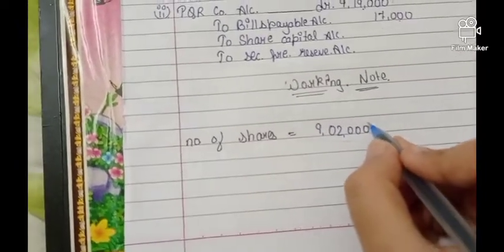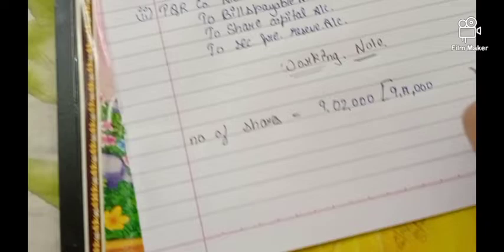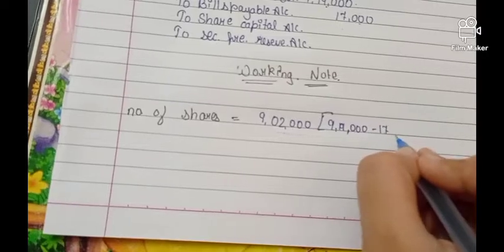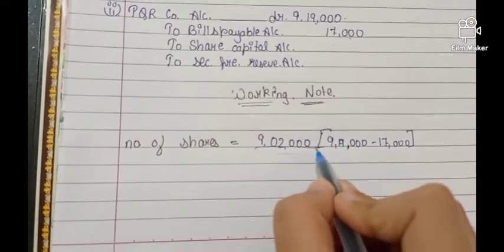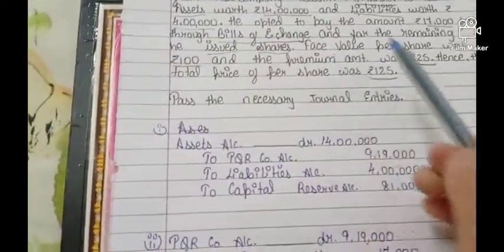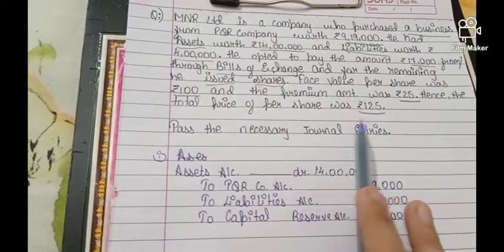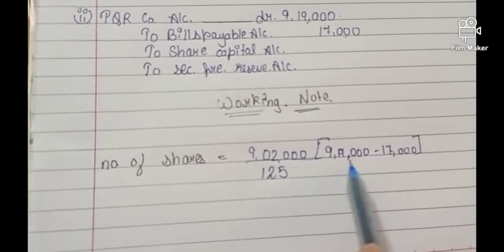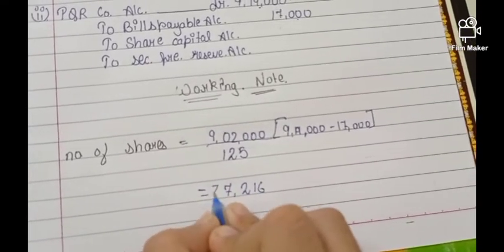SHARE CAPITAL QUESTION 1 MNR company purchased a business from PQR.......necessary journal entries.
Hi there, this is a question from chapter 8 SHARE CAPITAL class 12 Accountancy.
Hope you will be able to understand it.

The knowledge gained for this sum is from my Accountancy teacher Mr. Nitin Kumar Bhetaria.

The video edditing application used for editting this video is Film maker. this application is great for beginners and even useful for all those who are pro at editting.